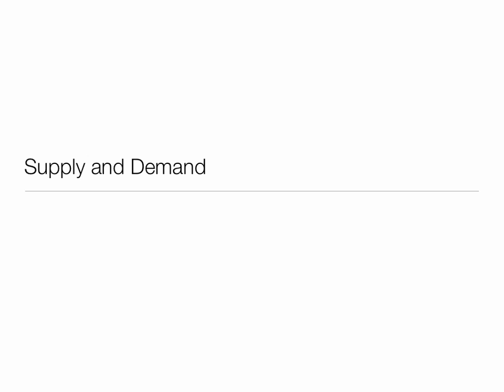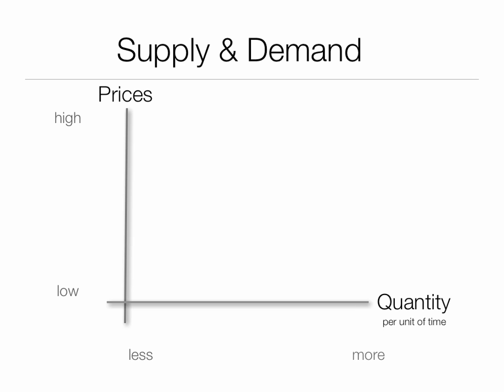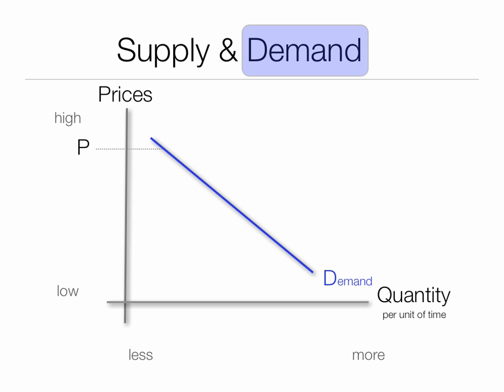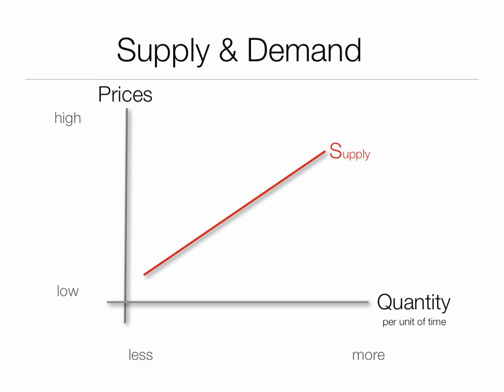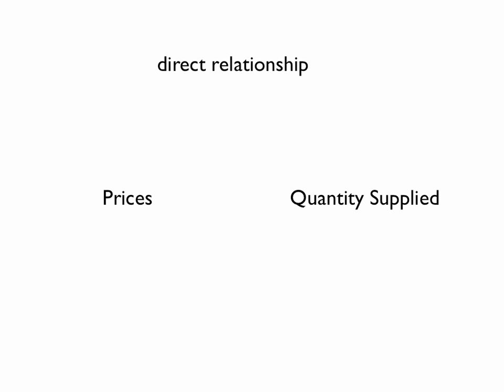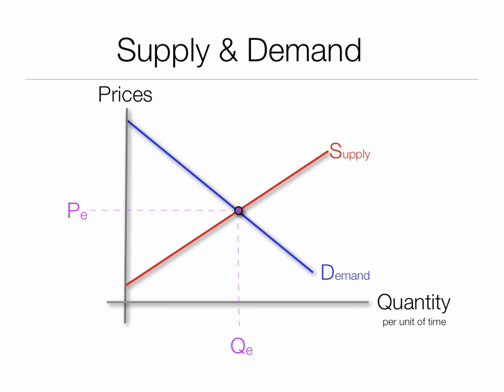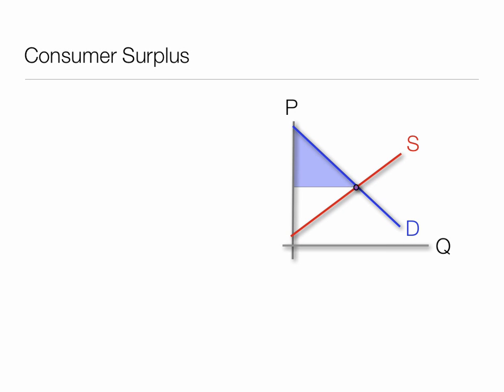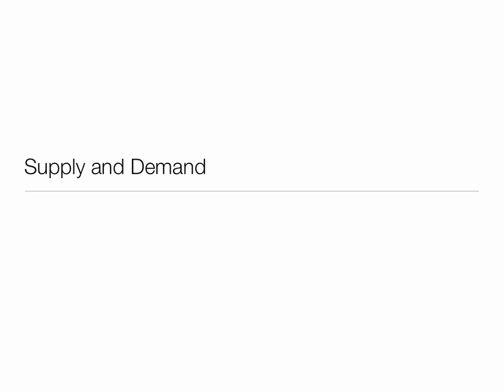An Introduction to supply and demand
Tutorial on Introduction to supply and demand for microeconomics, Principle of Economics, and good for GCSE revision.